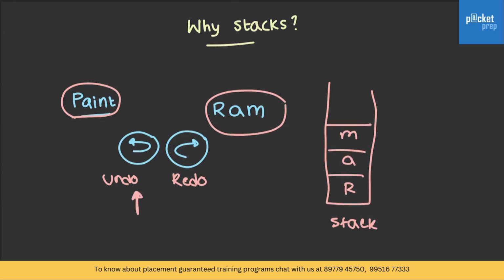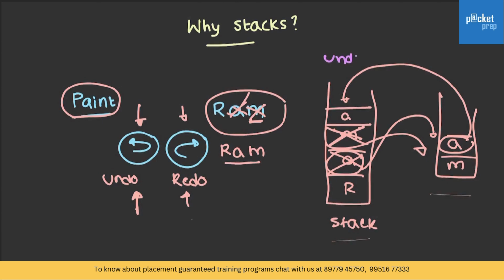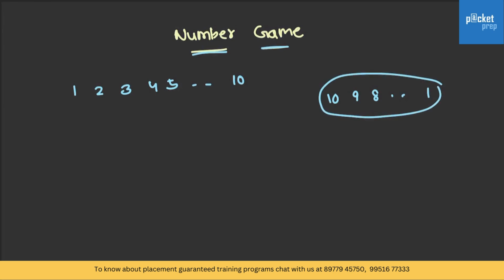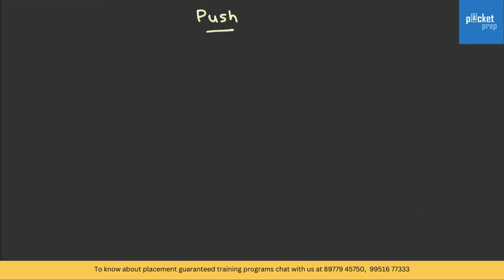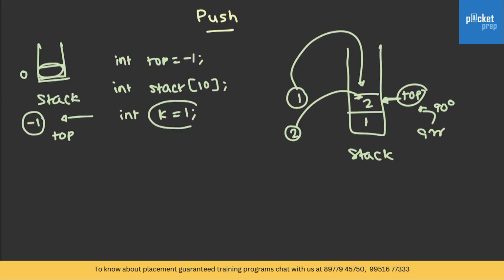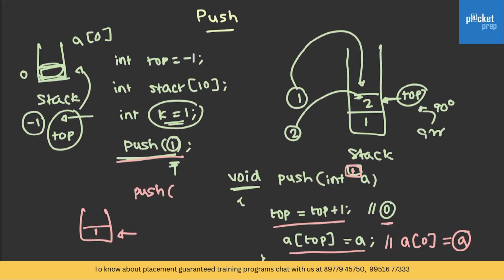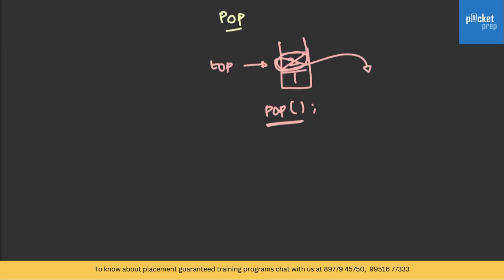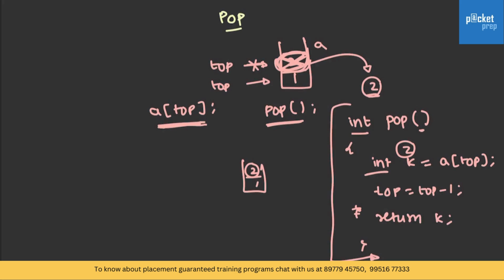C9 - Stack | TCS NQT